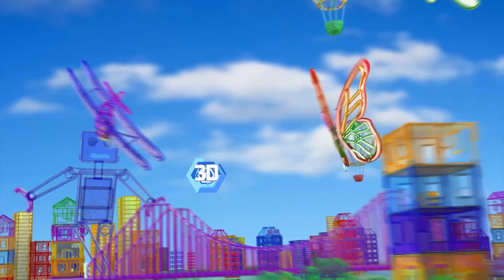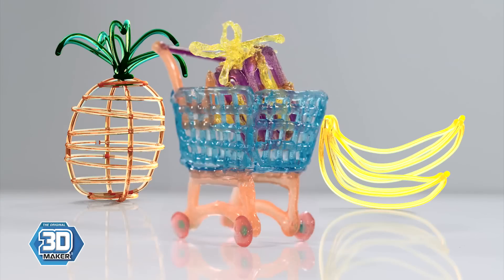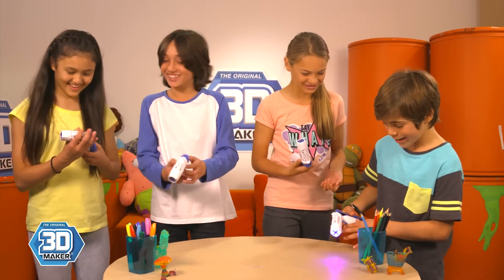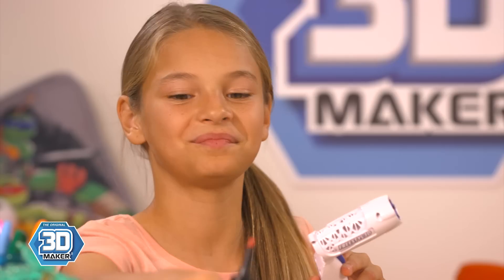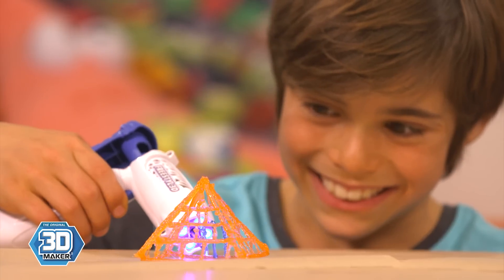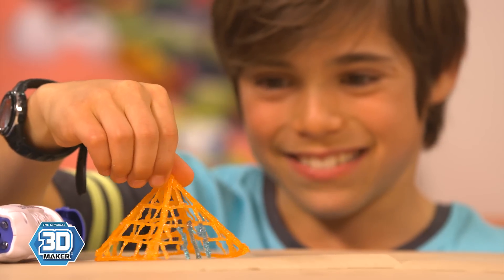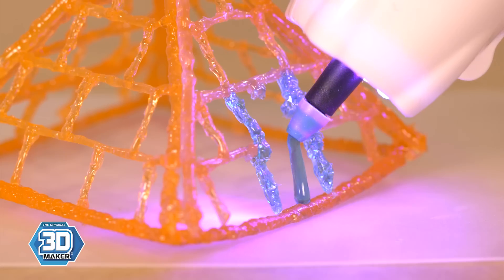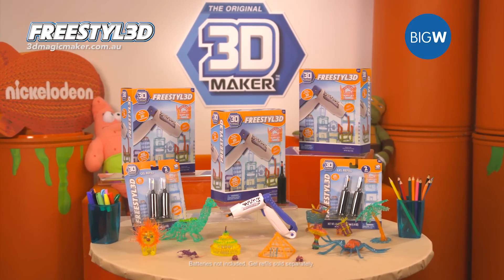FreeStyl3D on Nickelodeon First Play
The kids at Nick HQ Australia had their hands on the new FreeStyl3D!. they loved it!

The FreeStyl3D is the next generation 3D Styler that uses the same great technology as the 3D Maker.

Using FreeStyl3D you can build your creations Up and Out defying gravity and taking them to a whole new dimension.

It starts as a Gel and turns into a solid plastic instantly! Safe and easy to use, the FreeStyl3D uses LED technology with no heat and no glue to harden the gel as you draw.

Customise, decorate or accessorise your very own belongings.
You can create vertically or horizontally and draw in real 3D space.

FreeStyl3D takes 3 x AAA batteries (not included) and doesn’t need an external power source.

Design awesome 3D creations with the FreeStyl3D!

Suitable from 8 yrs+